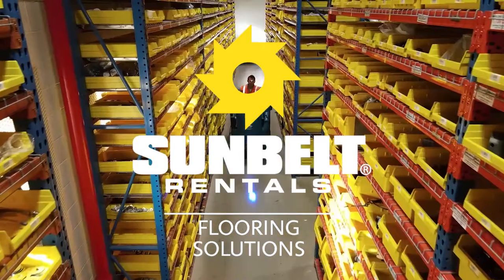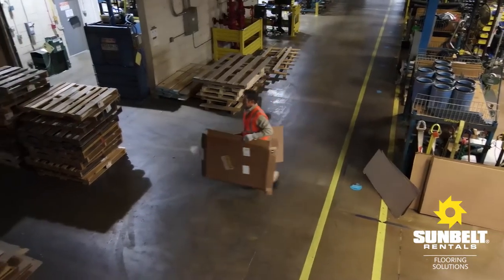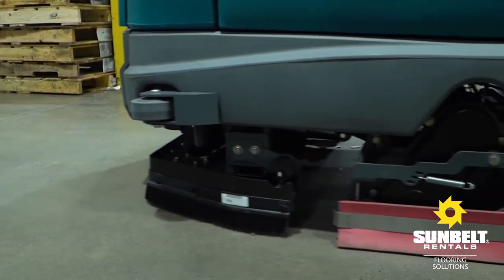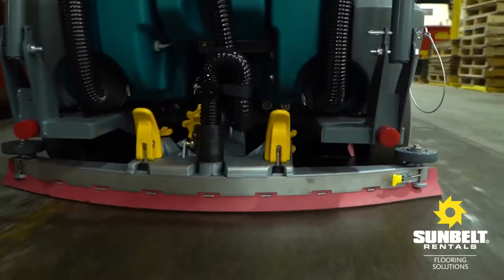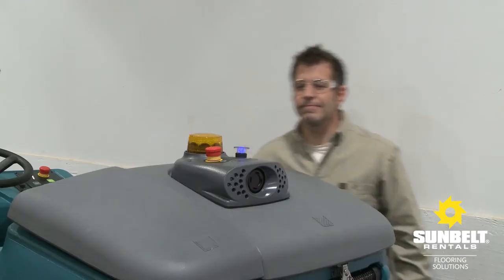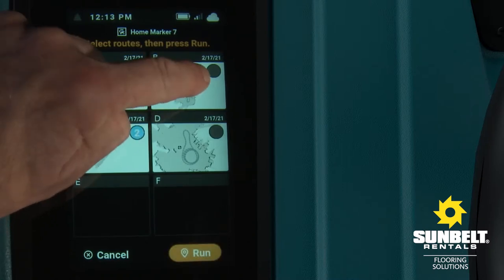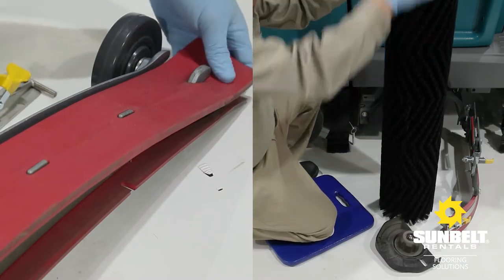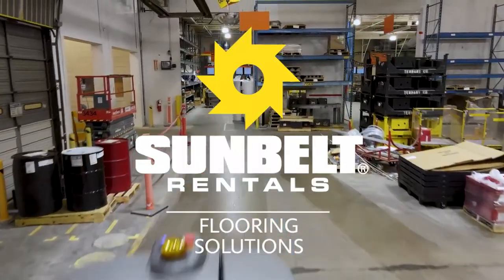Warehouse cleaning robots Tennant T16 AMR rider sweeper scrubbers are ready for rental action!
Sunbelt Rentals leading the way in autonomous cleaning with the Tennant T16 AMR Industrial Robotic Floor Scrubber.

Address common labor challenges, reduce the need for pre-sweeping, drive efficiencies and maintain a high standard of cleaning with the T16AMR, an industrial robotic solution designed to work safely and efficiently alongside employees. Powered by BrainOS® , an advanced artificial intelligence and robotic technology platform. Reduce the amount of detergent and water needed with ec-H2O NanoClean® technology, and choose between two power source options: high capacity lithium-ion batteries or flooded lead acid batteries.

CLEANING PATH 36 IN / 910 MM
SOLUTION TANK CAPACITY 50 GAL / 190 L
MAIN DOWN PRESSURE UP TO 200 LB / 91 KG

Application: Indoor
Machine Type: Ride-On
Recovery Tank Capacity: 60 gal / 225 L
Sound Level: As low as 71 dBA
Squeegee Width: 42 in / 1070 mm
Machine Height: 58 in / 1475 mm
Machine Length: 80 in / 2030 mm
Weight: 1725 lb / 785 kg (with standard 360Ah Batteries), 1400 lb / 635 kg (with optional 12.2 kWh Li batteries)
Charger type: Off-board
Estimated Run Time: Up to 4 (Flooded Lead Acid Battery), Up to 5.5 (High Capacity Lithium-Ion Battery)
Power Source: Battery
Service Plans: AMR Core, Pay as You Go
Head Type: Cylindrical
Machine Width: 42 in / 1070 mm

Reduce Cost to Clean
Reallocate employees to high-value tasks while the T16AMR Robotic Floor Scrubber cleans the floors.

Close
Reduce detergent and water usage, saving you money and minimizing your environmental impact, with ec-H2O NanoClean technology.
Minimize operator training time with easy-to-understand controls and onboard learning center.
Address labor challenges with the T16AMR robotic floor scrubber, giving employees the ability to use their time to focus on high-value tasks.
Clean for up to 13 hours in a 24-hour period with the fast charging high-capacity lithium-ion battery option
Measure and track key performance indicators across your fleet of robotic floor cleaning machines with weekly usage reports.
Optimize AMR utilization by leveraging a dedicated factory-direct AMR Customer Success Team and on-demand reporting.
Reduce the need for pre-sweeping and help prevent streaking with a cylindrical scrub head.